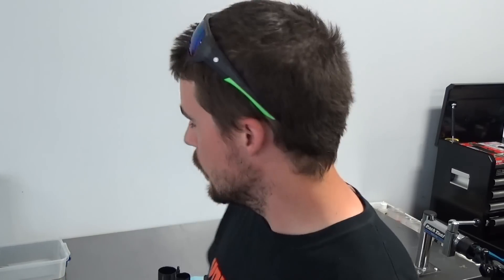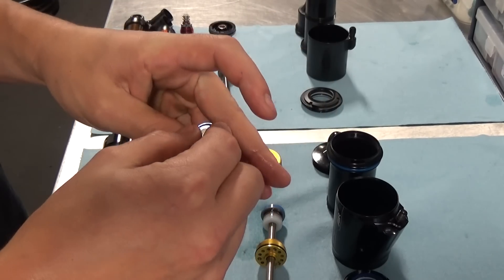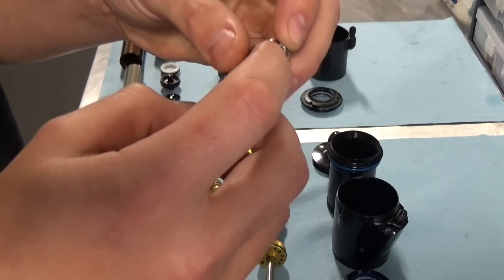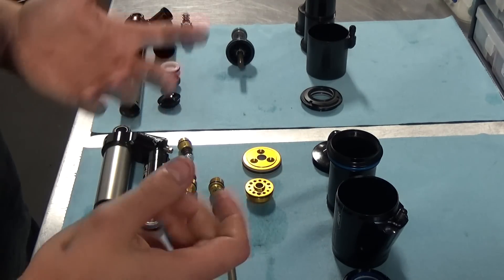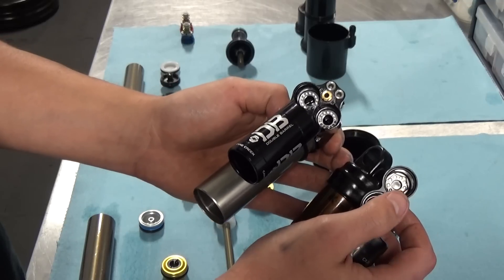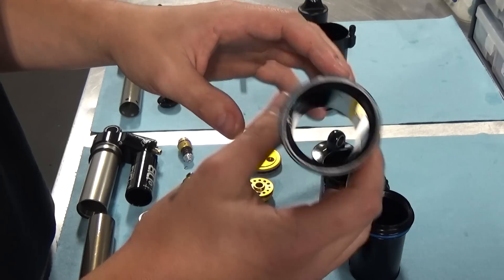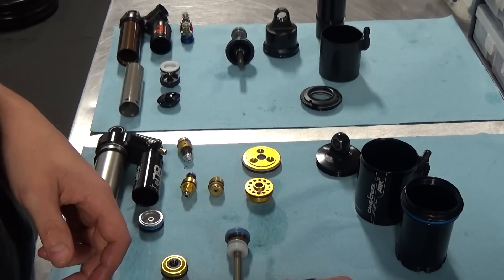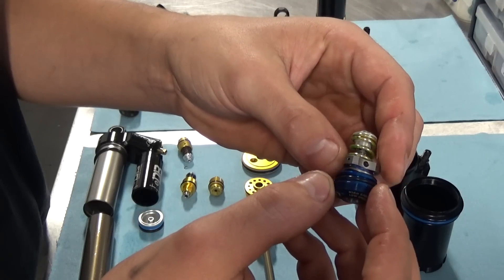Vorsprung Suspension - Fox Float X2 and Cane Creek DB Air comparison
Nerd alert! Comparison of the inner workings of the new Fox Float X2 and the Cane Creek Double Barrel Air in the Vorsprung Suspension workshop here in Whistler BC.